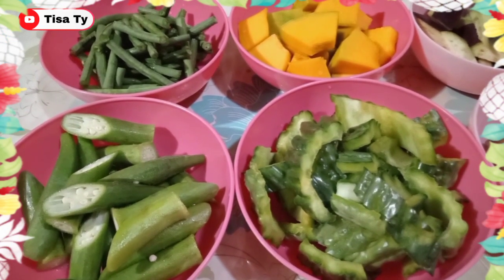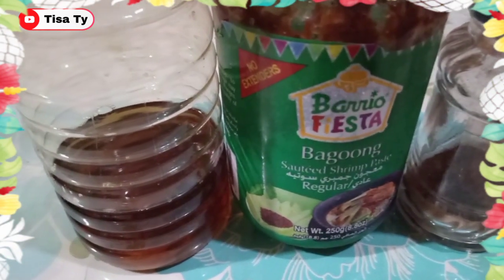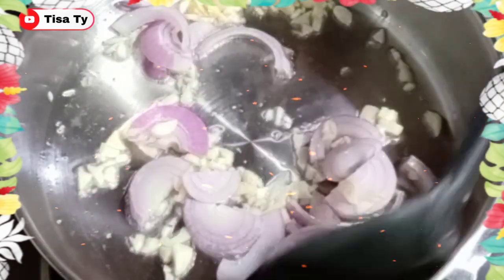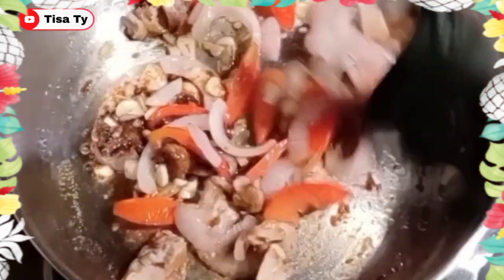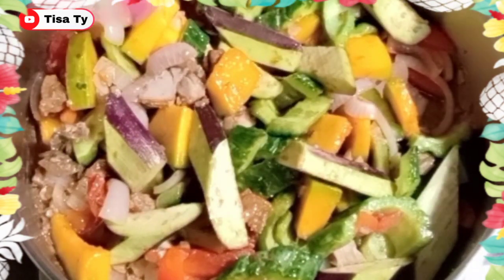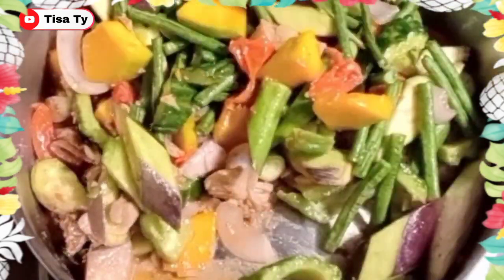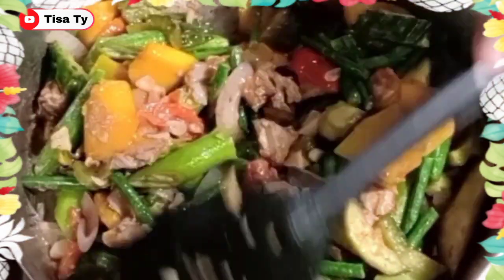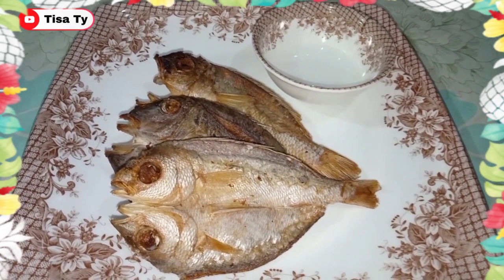Pampahaba Ng Buhay " Pinakbet With Pritong Isda " + Pritong Tuyo😋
Hey🙋 Mga Palangga!

Welcome🌹

For today's Lutu-lutoan, " Pinakbet With Pritong Isda " we need:
- Pritong Isda any kind of your choice
- Kalabasa
- Talong
- Sitaw
- Okra
- Ampalaya
- Garlic
- Onion
- Tomato
- Bagoong Shrimp
- Patis
- Ajinomoto
- Pepper
- Cooking Oil

🎵 Happy Cooking🎶

🍀Tisa Ty🍀